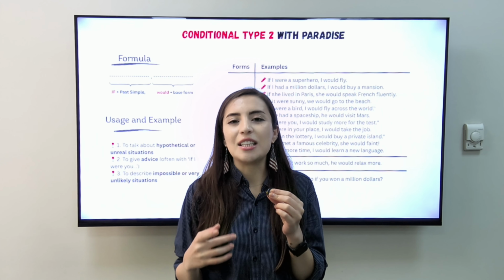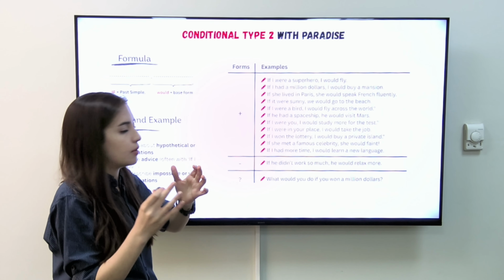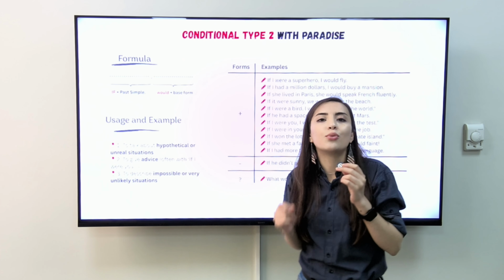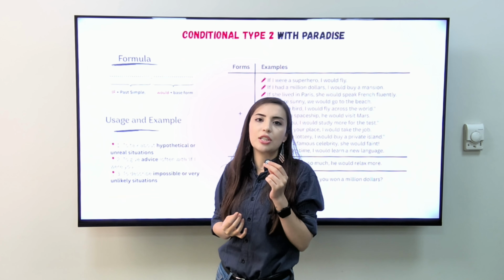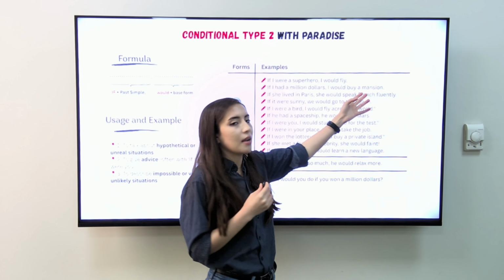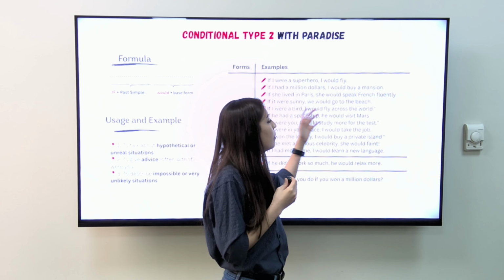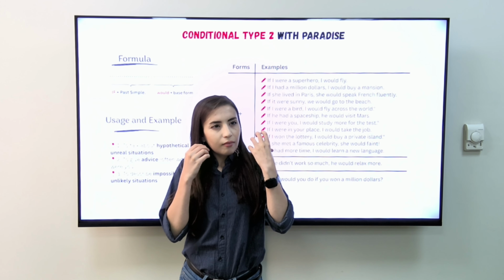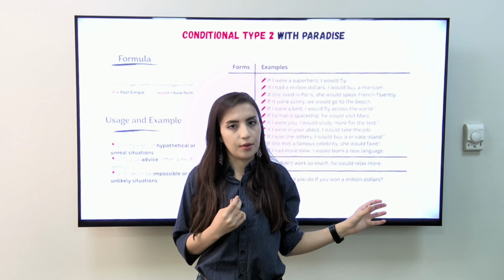Ultimate Guide IF Conditional Type 2🎯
Ever imagined "What if...?" moments? 🧐

That’s the Conditional Type 2 in action! Perfect for talking about hypothetical, unreal situations—things that aren’t true but still fun to think about! 🌟 Whether it’s about dreams, wishes, or regrets, you’ll be able to express yourself confidently in imaginary scenarios.

In this video, we’ll teach you how to use Conditional Type 2 in everyday conversations and sound super natural! 🗣️✨

🎯 What you’ll learn:
✅ How to talk about unreal or hypothetical situations ✅
✅ The biggest mistakes learners make (and how to fix them!) ⚠️
✅ How to sound more fluent when discussing imagination 🌍
✅ Fun tricks to lock it into your brain forever! 🧠🔐

⏰ Timestamps:
00:00 - Introduction
01:48 - What is Conditional Type 2?
03:10 - Formula
04:40 - Key Usage & Conditions
07:21 - Examples
14:16 - Conclusion and Final Tips

💬 Challenge: Share a Conditional Type 2 sentence in the comments! Can you imagine something unreal? 💭🔥